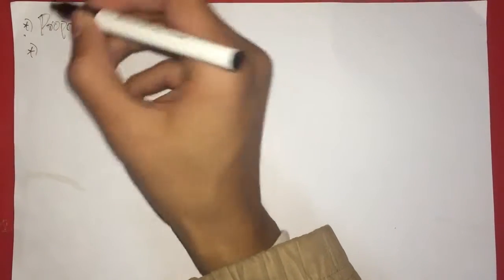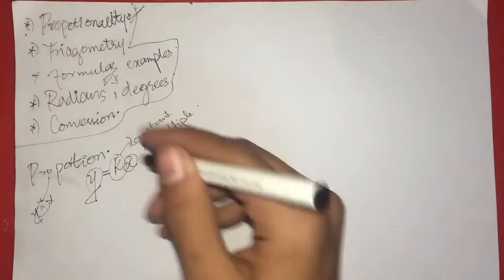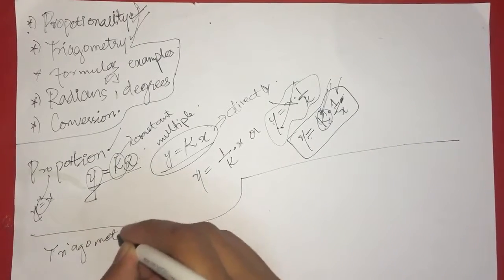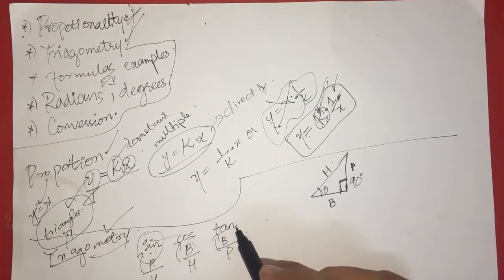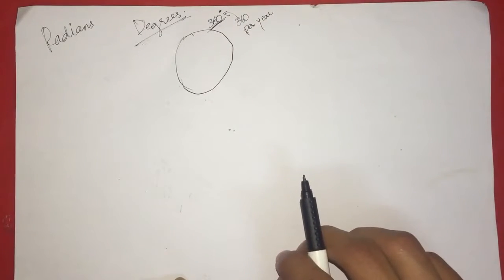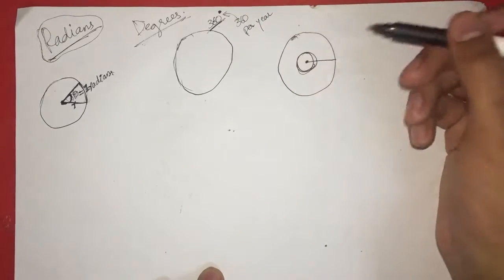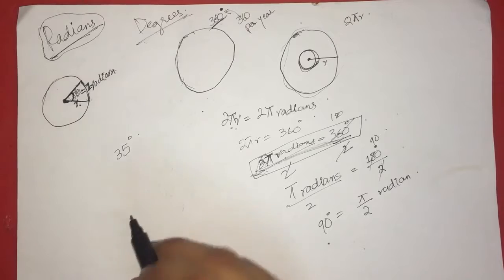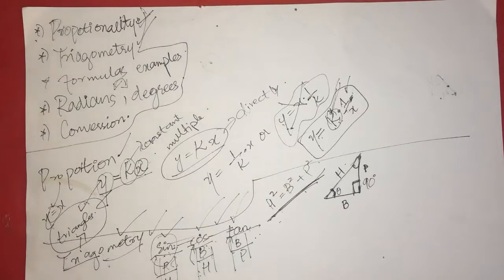Proportionality, Trigonometric functions, Radians, Degrees & their conversion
Hi guys in this video I've explained what is proportionality and its two types with simp,e examples. Further, I've explained what is trigonometry and its functions with formulas.Then at the end I've explained Radians and Degrees with their conversion and examples.